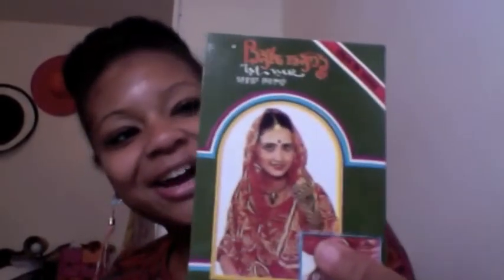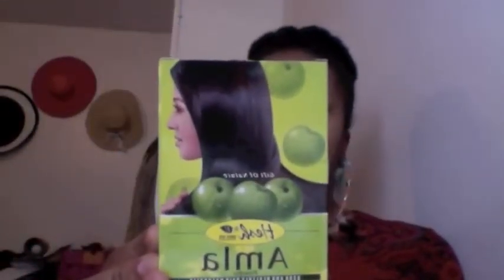DevaCurl No Poo and One Condition Review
I am reviewing two products from the DevaCurl line, one condition and no poo. They are available on curl mart.com, the devacurl website, or blooming beauty.